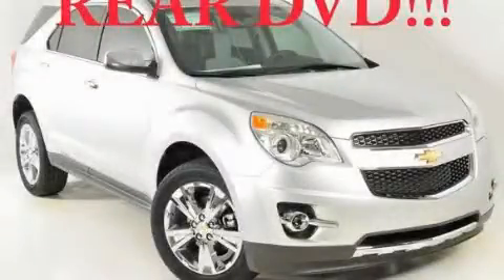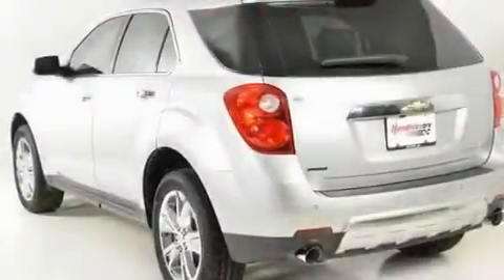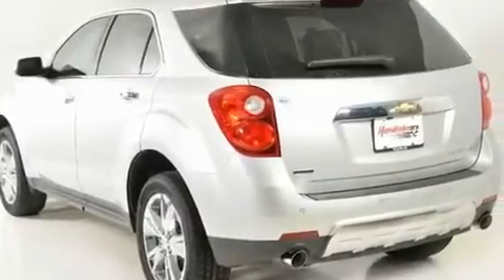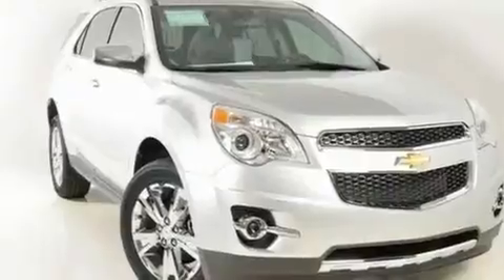2011 Chevrolet Equinox Duluth GA 30096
Year: 2011
 Make: Chevrolet
 Model: Equinox
 Engine: Gas V6 3.0/183.1
 Trans.: Automatic
 Exterior: Silver Ice Metallic

 Interior: LT TITAN/JET BLK PERF LTH

 http://

 2011 Chevrolet Equinox Duluth GA